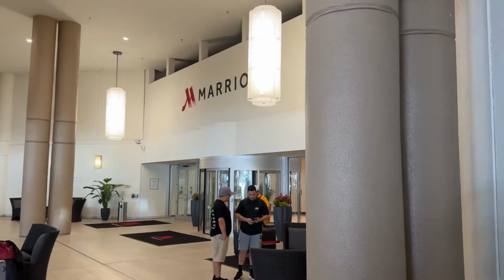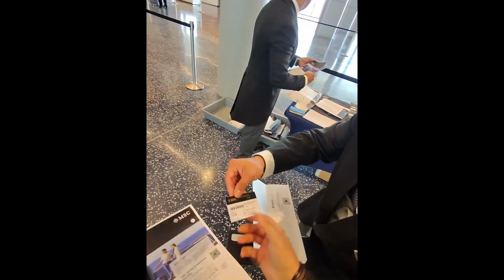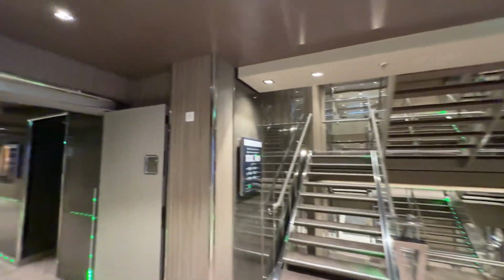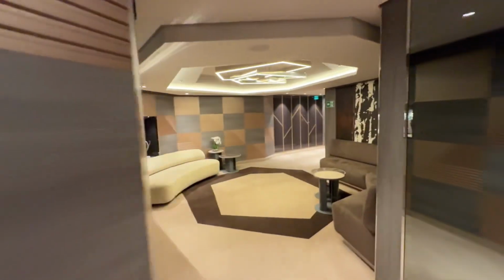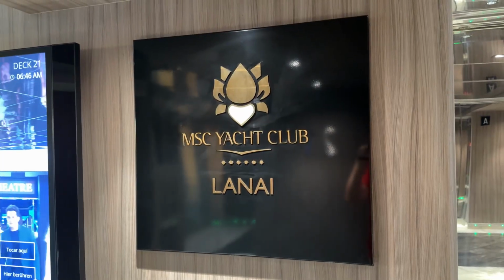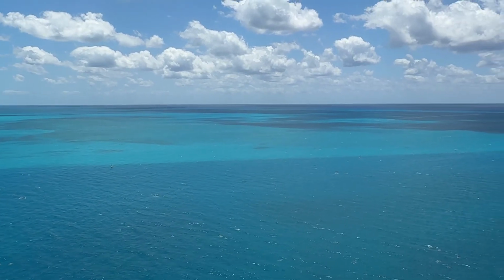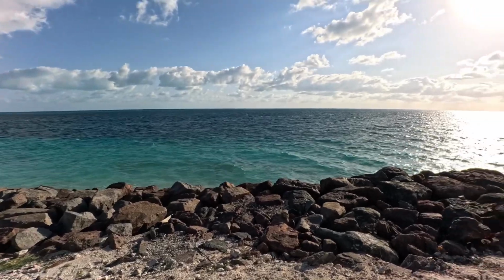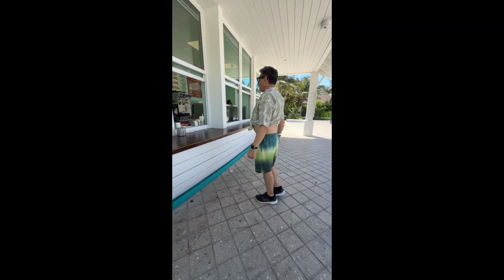I Tried The New MSC World America Yacht Club – Here's What Happened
Hey cruise fam! In this video, I’m giving you the full inside scoop on the MSC World America Yacht Club – the largest and most grand Yacht Club EVER built! MSC Yacht Club is the most exclusive part of the World America cruise ship that’s all about luxury, privacy, and VIP treatment. From the private sundeck and pool to the private area at Ocean Cay, here's what it’s like to sail in style. Thinking about booking Yacht Club? Definitely watch this before you decide!

0:00 Parking at the all new MSC Terminal AA
3:12 Inside The Terminal
4:07 Boarding MSC World America
6:25 Entering the Exclusive Yacht Club Area
7:55 The New Top Sail Lounge
8:50 The Swarovski Staircase to Heaven (the Dining Area)
10:55 The Yacht Club Bar and Grill Area
11:46 Private Pool + Sundeck Vibes
13:50 The New Yacht Club Lanai
14:35 VIP Elevator Override Secret - SHHHH!
15:35 On The Way to Ocean CAY (not KEY)
19:44 The Ocean House
21:25 The Worst Beach on the Island
23:04 The Ocean Cay Lagoon is Amazing
23:54 Other Ocean Cay Fun